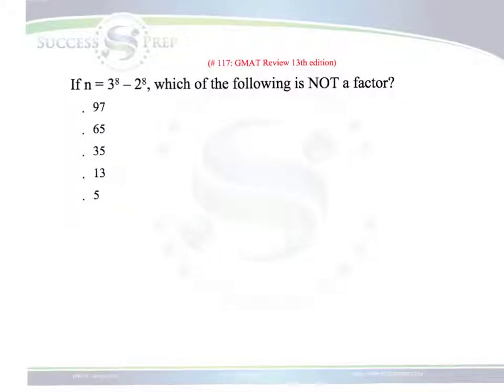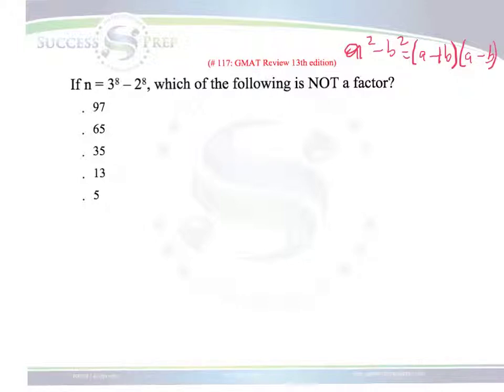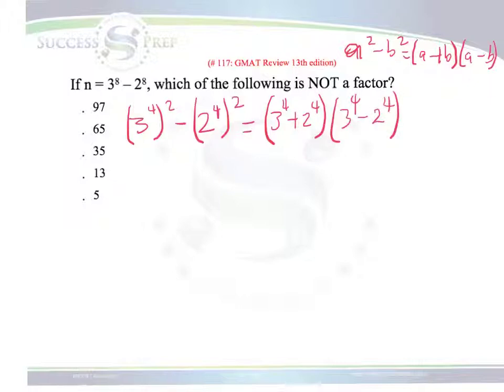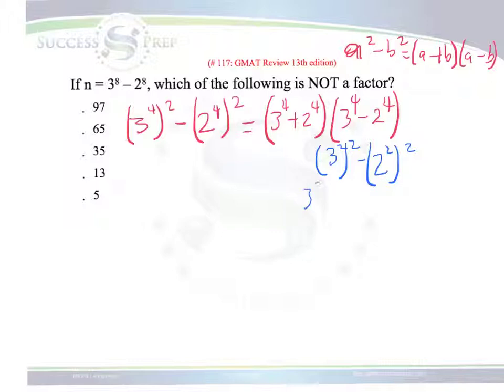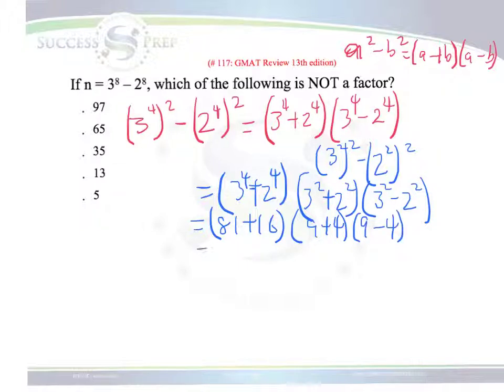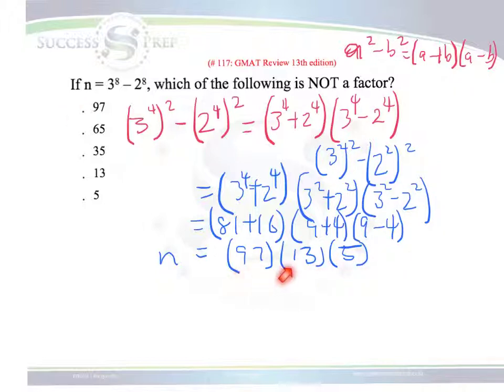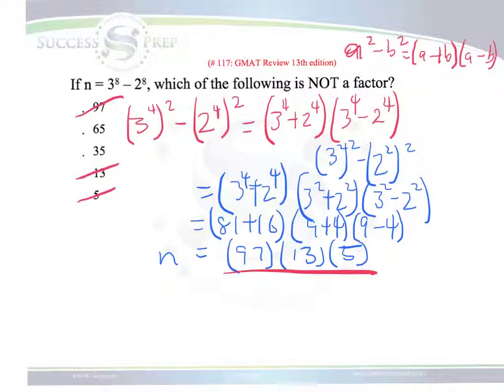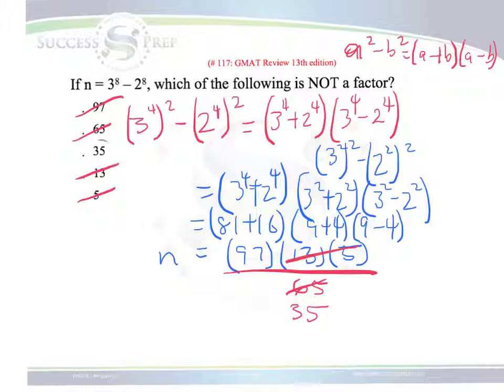Video Atlanta Math Tutor : GMAT Exponent